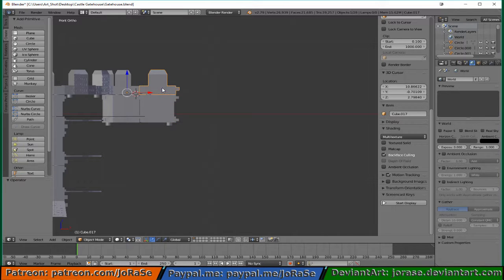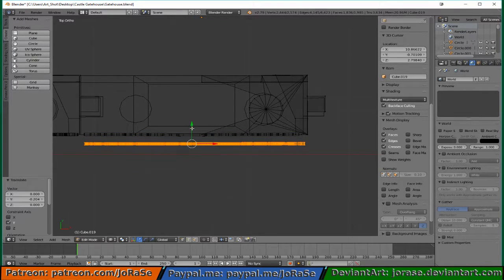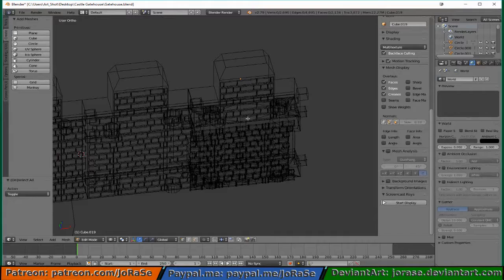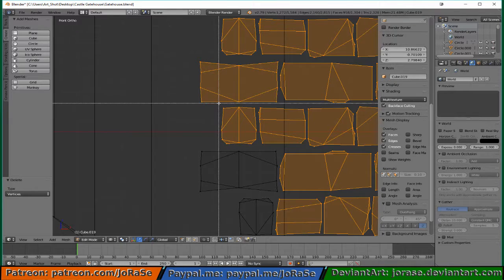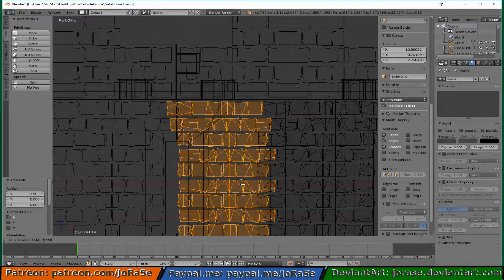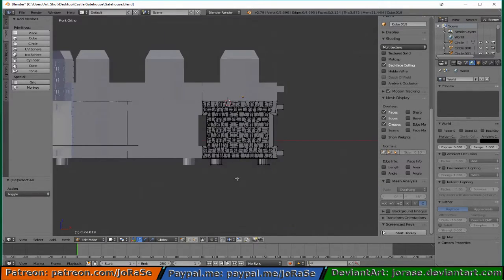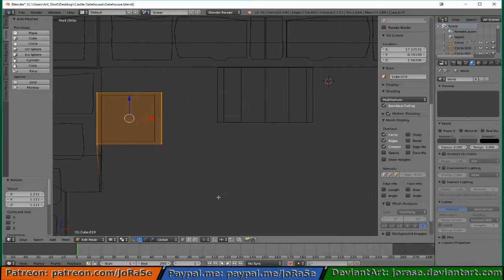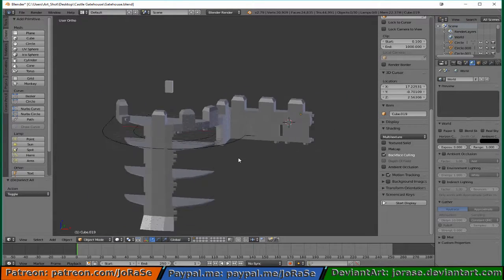Blender Project: Castle Gatehouse Model Part 14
A continuation of the Castle Gatehouse modeling process.